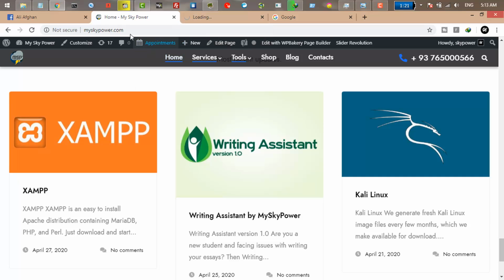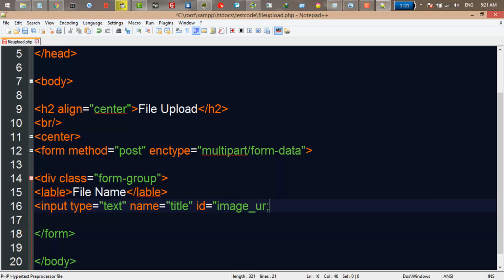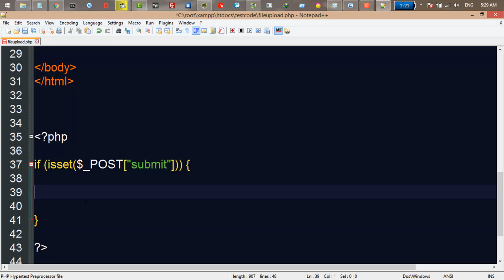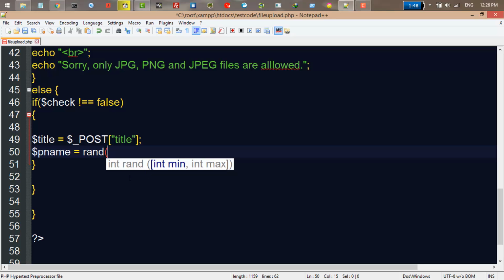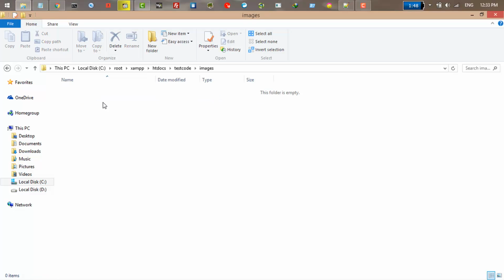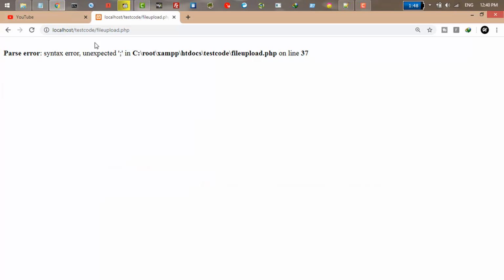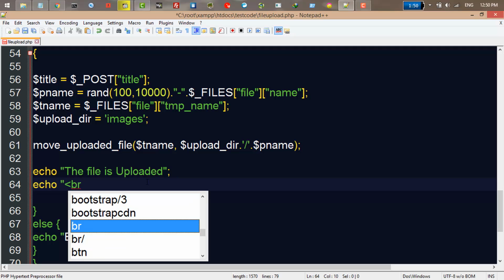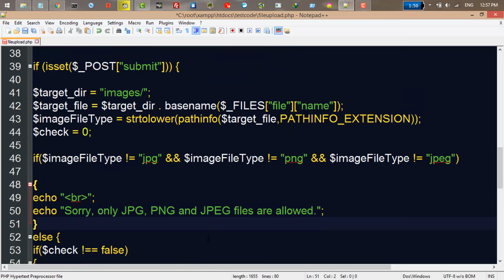PHP file upload tutorial STEP 1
Explanation tutorial of php file upload part 1